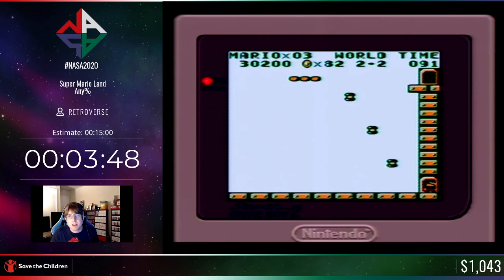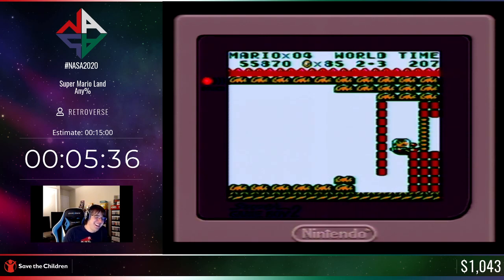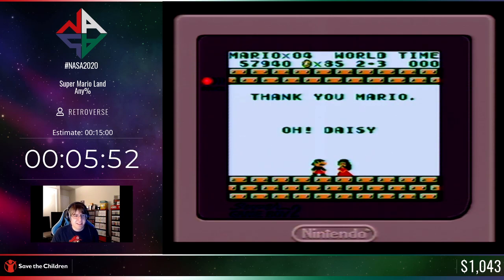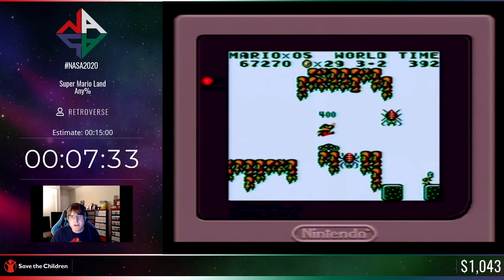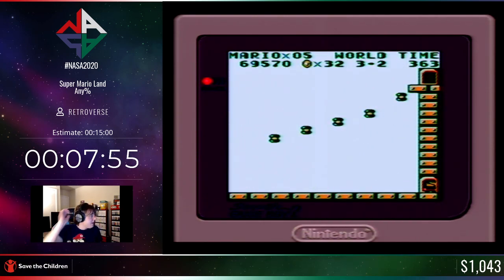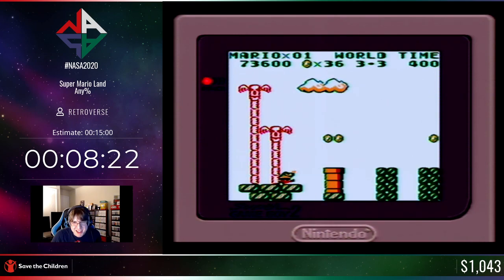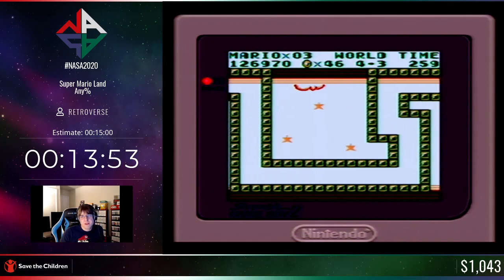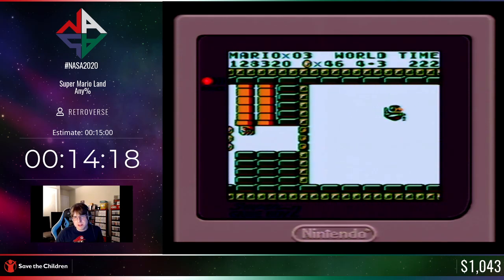NASA 2020 : Super Mario Land - Any% by Retroverse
NASA 2020 was an online event that held to raise money for Save the Children. Taking place over 2 weekends in June, we had the opportunity to allow tons of runners to show off and showcase their large variety of speedruns!